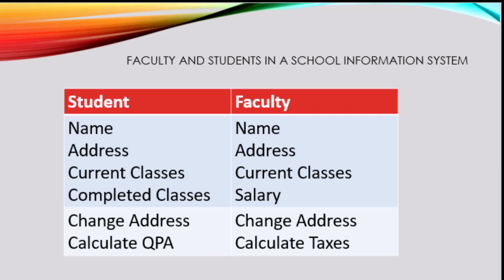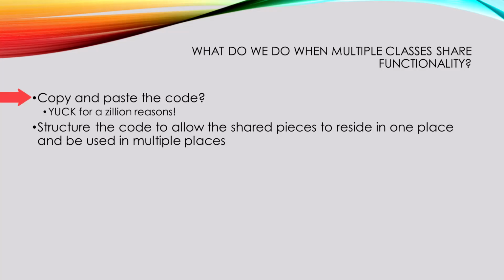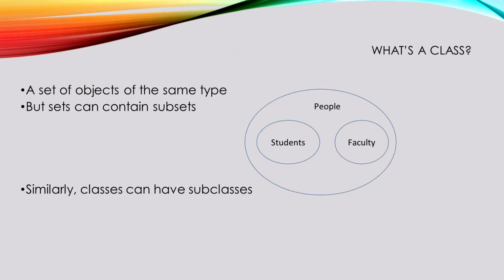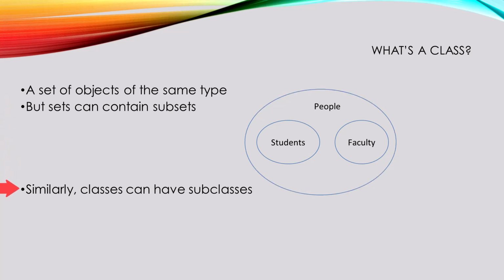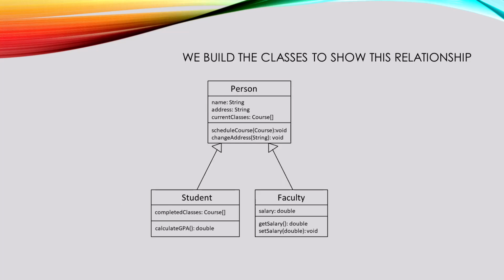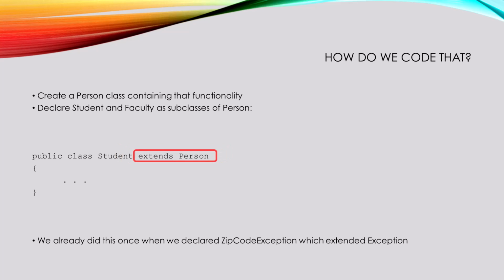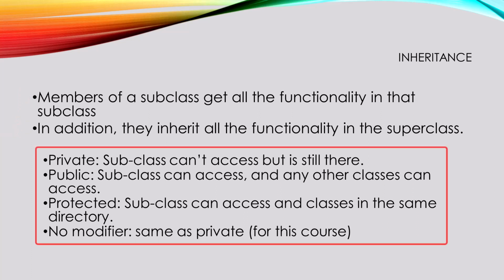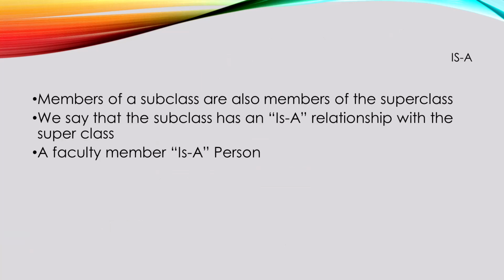Stage14 #1 Inheritance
As the last chapter of our adventure, we are going to explore simple inheritance.  We motivate the need for it with an example from a school information system and show how we implement it.  In the next video, we'll show how it affects our tests.